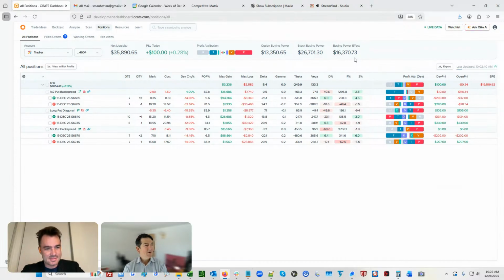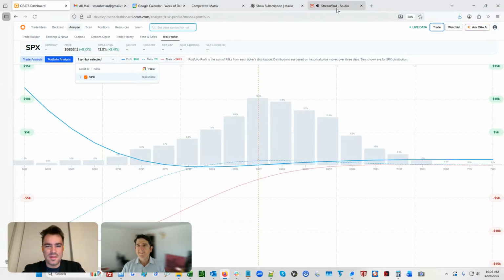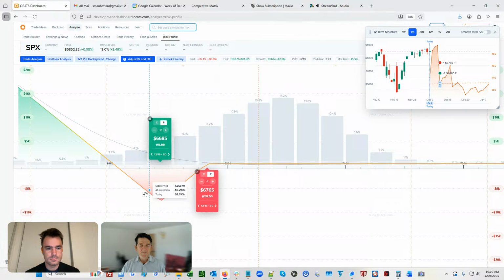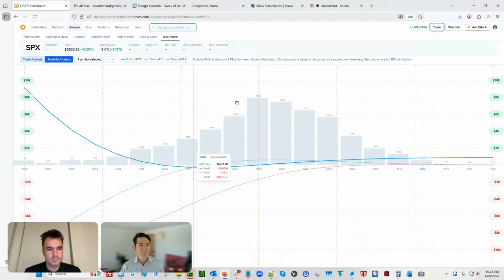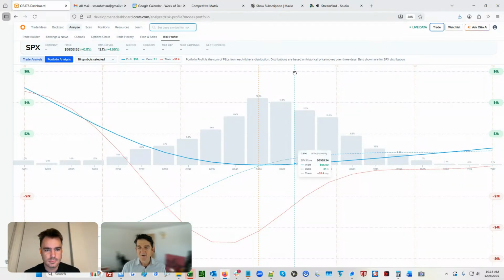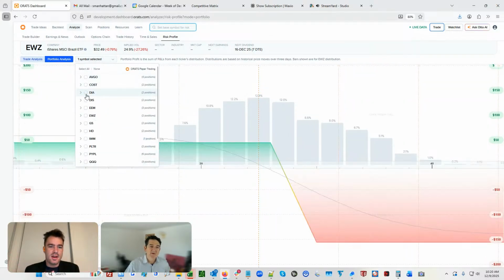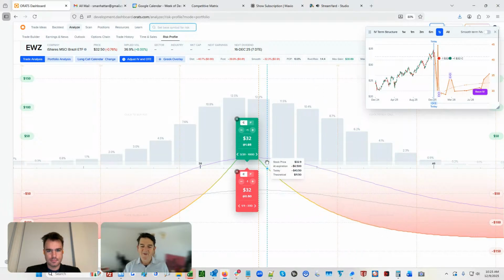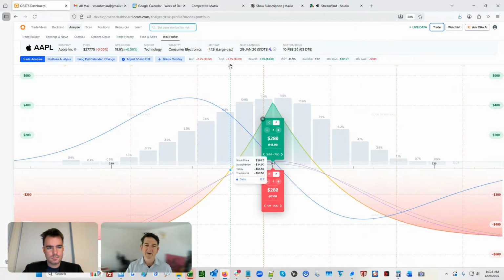Using the new Risk Analysis tool to chart portfolio risk | Driven By Data Ep. 109